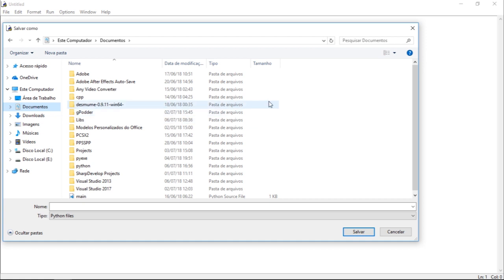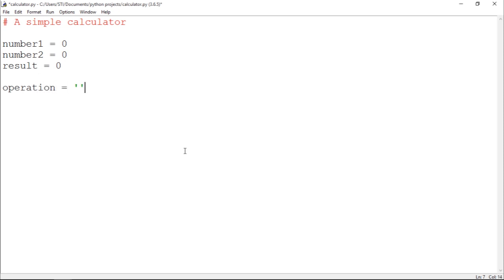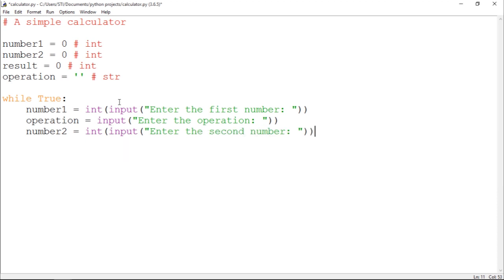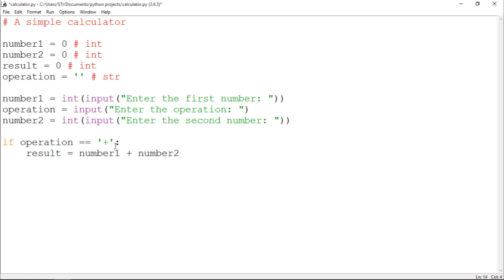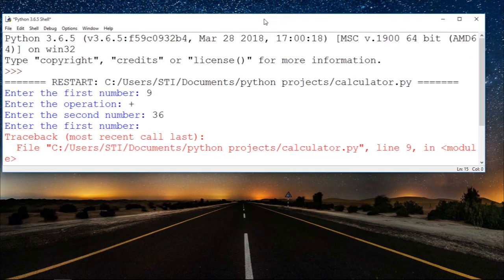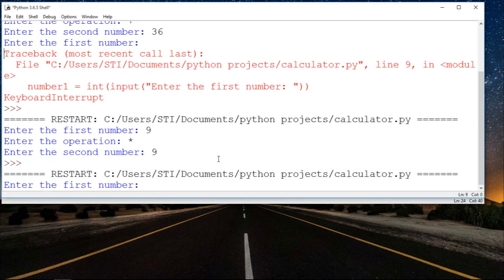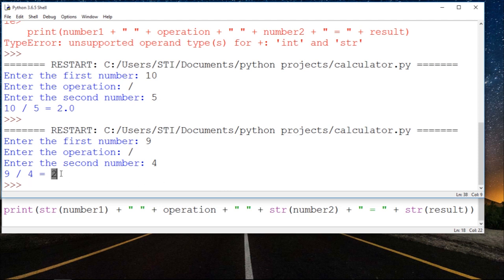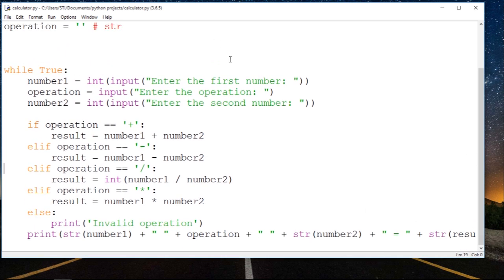#23 PYTHON TUTORIAL - CREATING A SIMPLE CALCULATOR USING PYTHON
Hi everyone! Welcome to another video, let's create a simple calculator in Python.